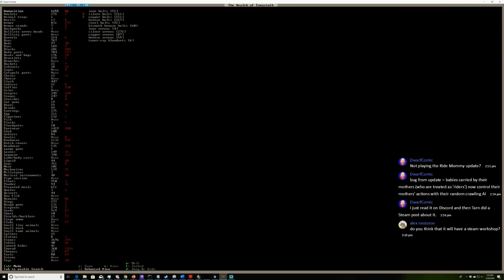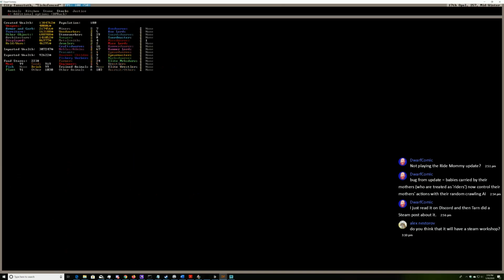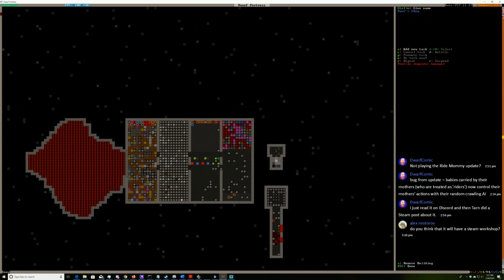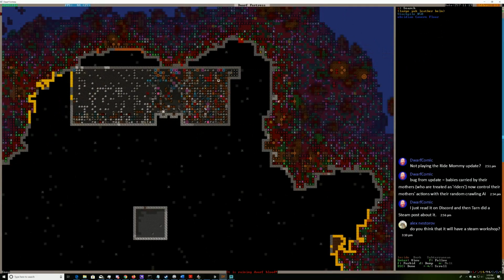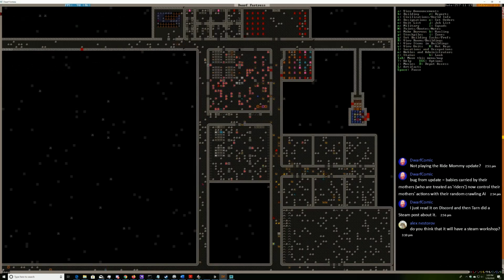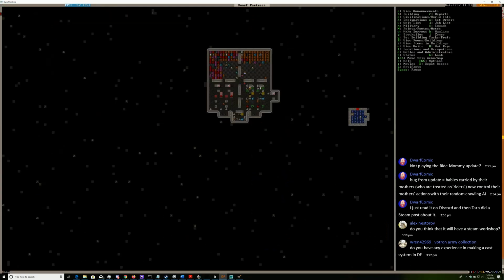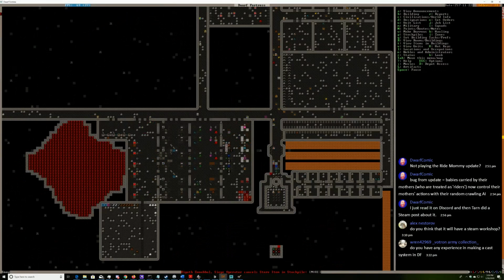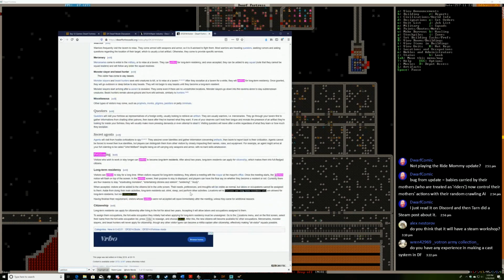The Sinister Dwarf Fortress of Ticksfenced; Episode 101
With the demise of the Great Stoneware Fort comes... Tricksfenced. A sinister fort in a sinister region.